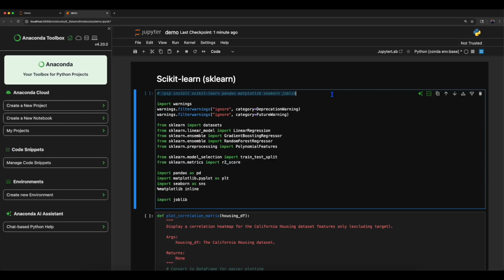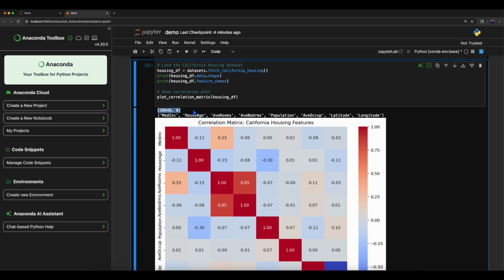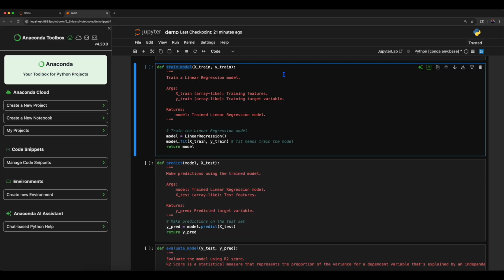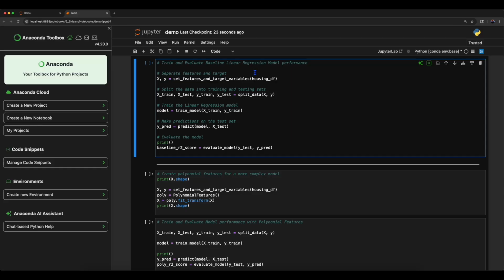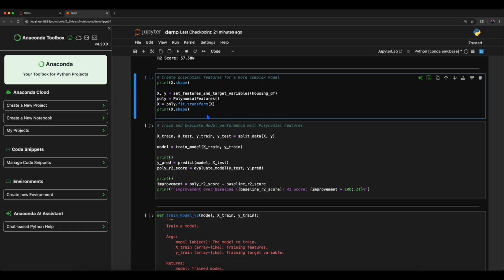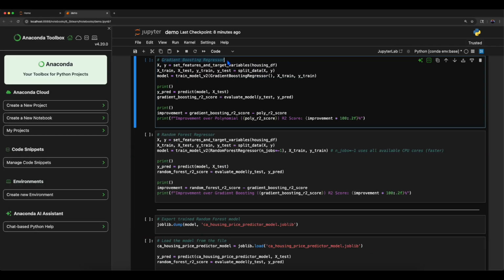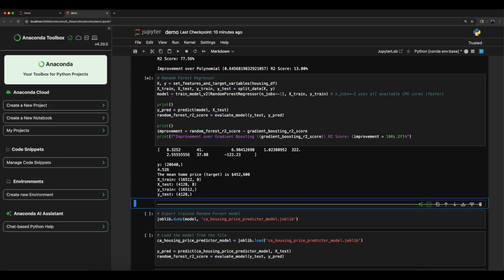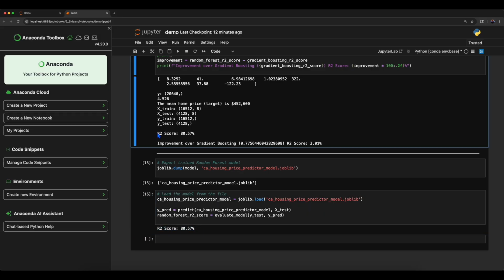Scikit-learn LinearRegression, GradientBoostingRegressor and RandomForestRegressor Models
In this video, we'll Train, make Predictions and Evaluate sklearn LinearRegression (PolynomialFeatures),  GradientBoostingRegressor and RandomForestRegressor Models against the California Housing dataset